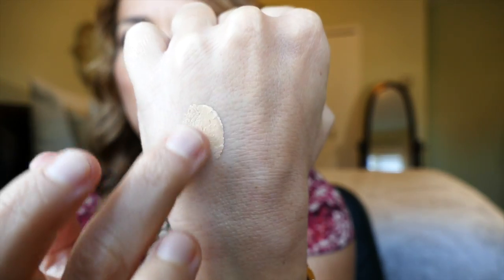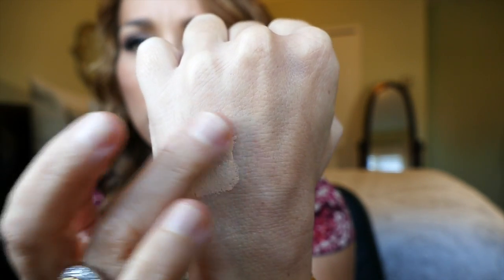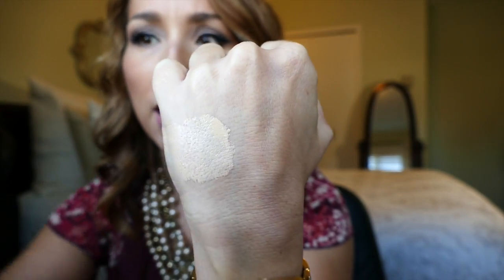Review: Armani Lasting Silk Foundation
I have been using this foundation for about 6 months now, here are my thoughts.Music